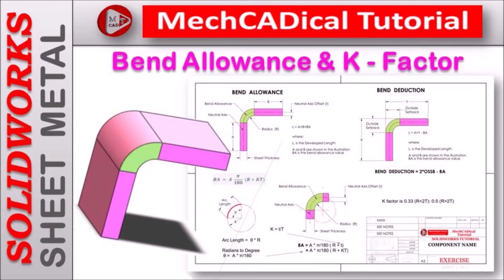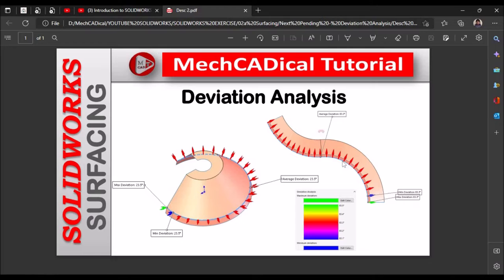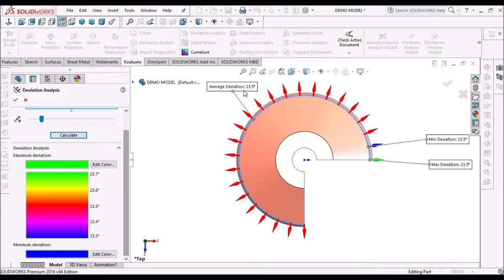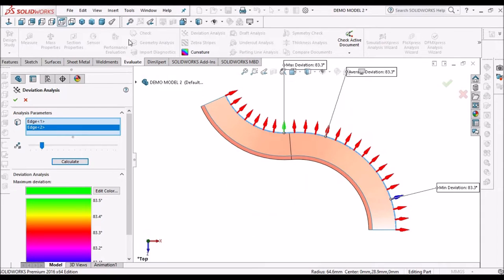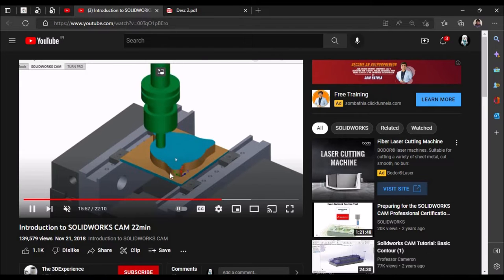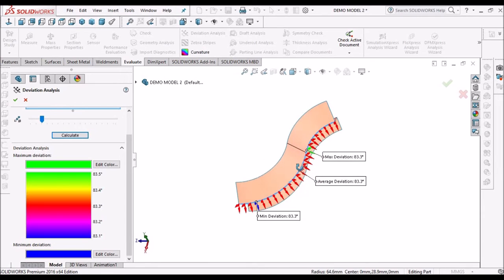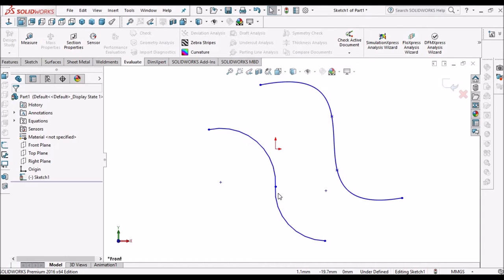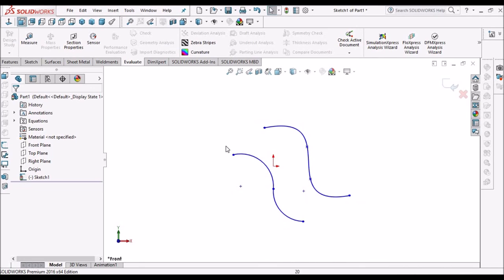Deviation Analysis for Surface Models In SolidWorks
In this video, I am going to explain about  Deviation Analysis for Surface Models. Also, I am gonging to explain why we shouldn't use spline in sketch for creating surface model.

The Deviation Analysis tool is a diagnostic tool that calculates the angle between faces. You can select a single edge or a series of edges. The edges can be between faces on a surface, or any edges on a solid. The analysis is based on the number of sample points that you select along the edges.